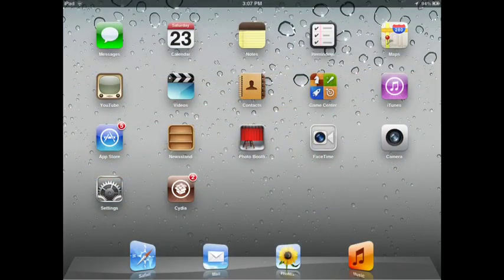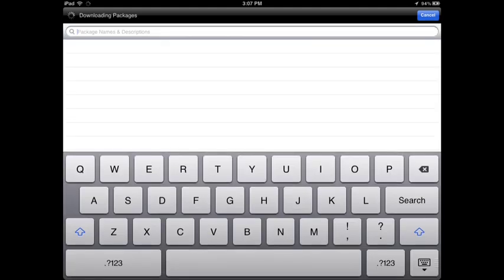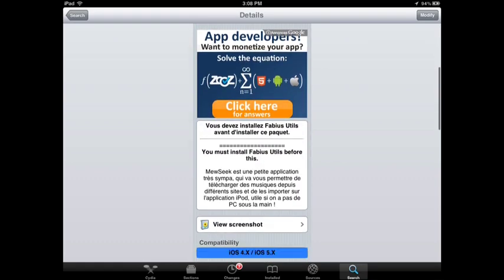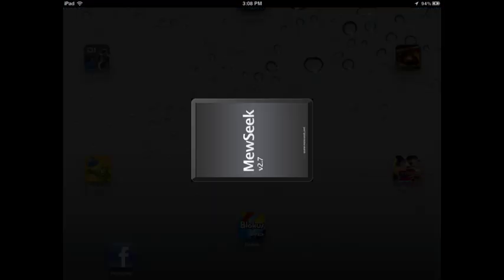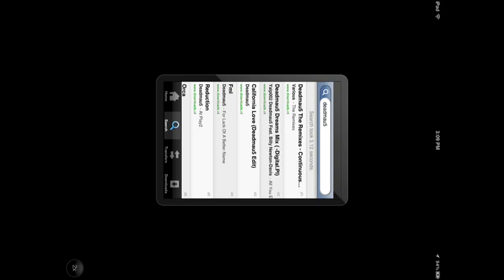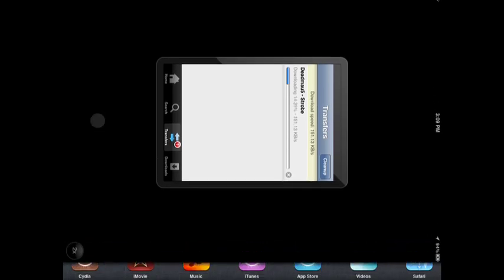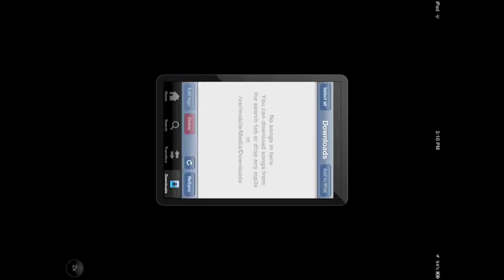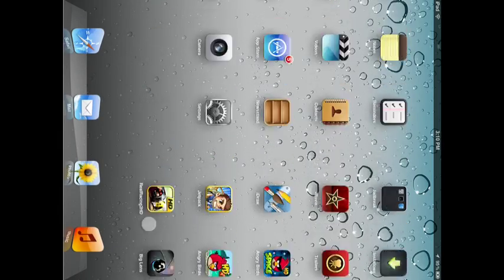How To: Get Free Music On iPad iOS 5.1.1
1.go to cydia
2.tap on search
3.search in mewseek
4.download it.
5.download any music that you want
6.Enjoy!!!